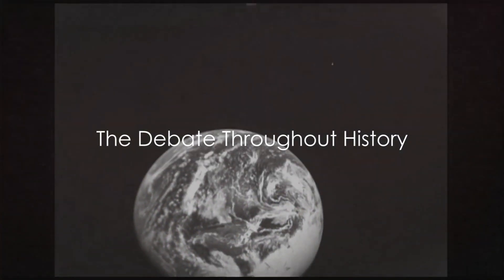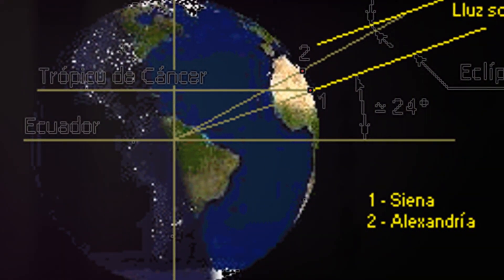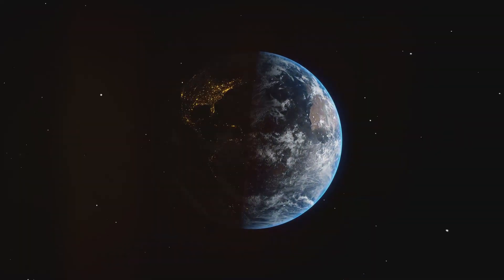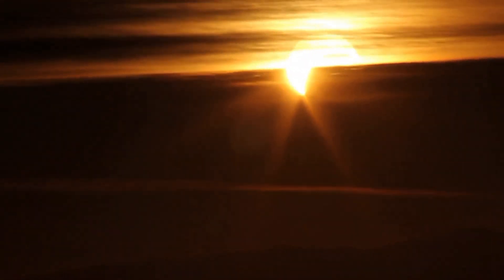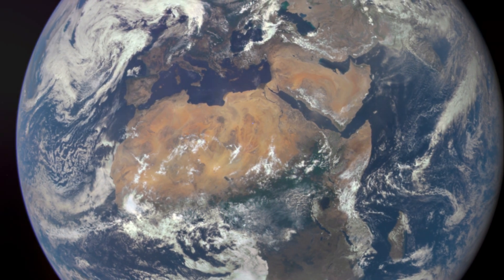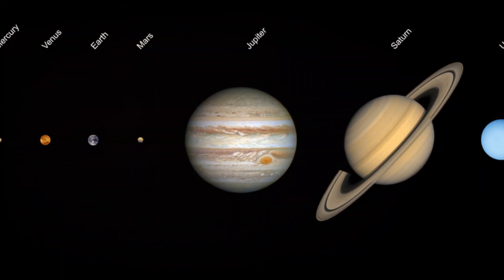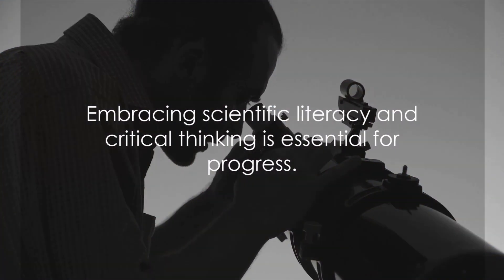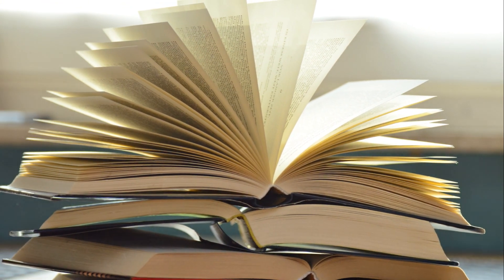Debunking Myths: Is Earth Flat or Spheric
Is the Earth flat or spherical?
The purpose of this video is to use scientific evidence to demonstrate Earth's shape.